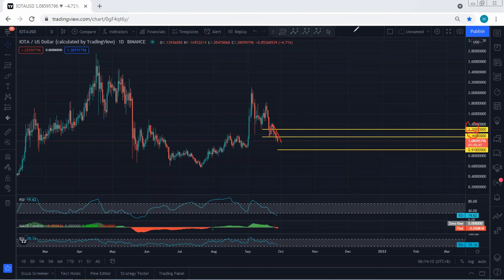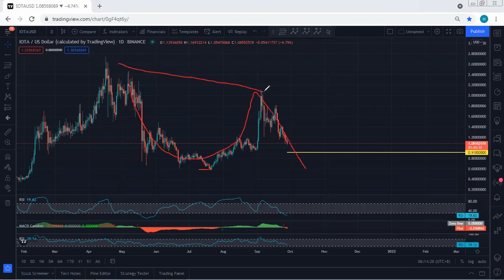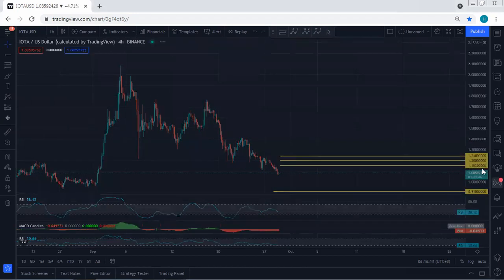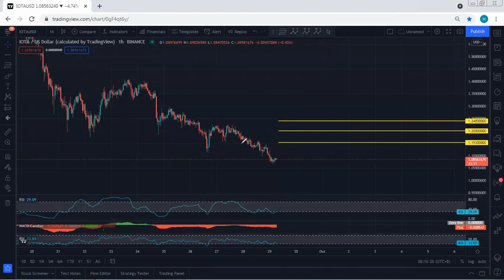IOTA Technical Analysis for September 29, 2021 - MIOTA